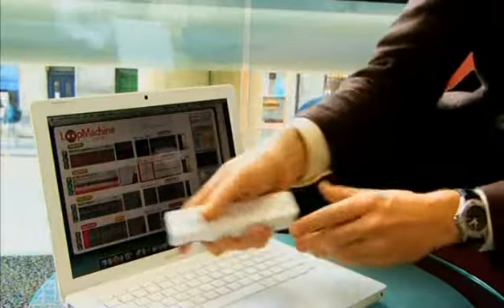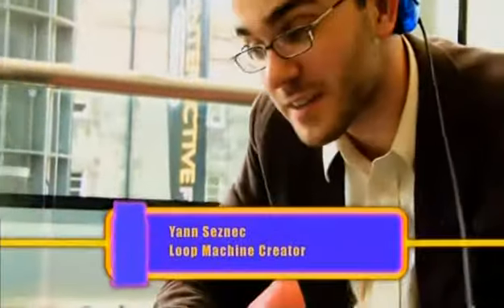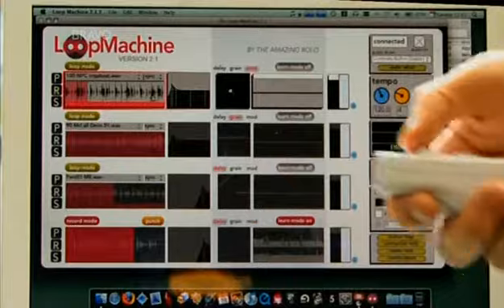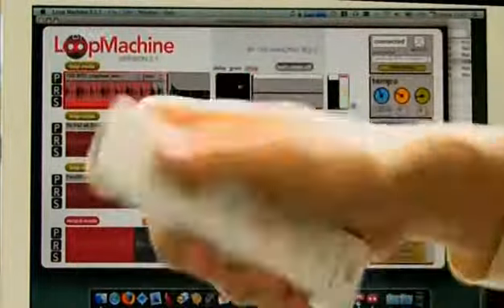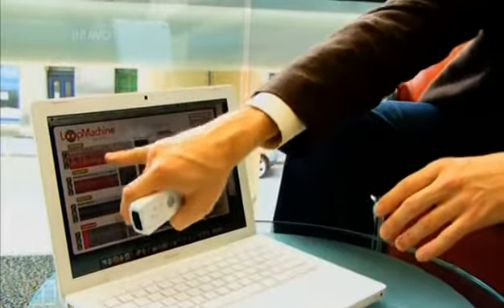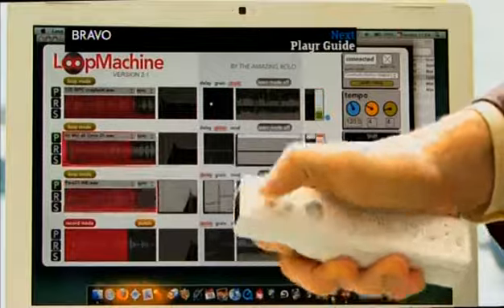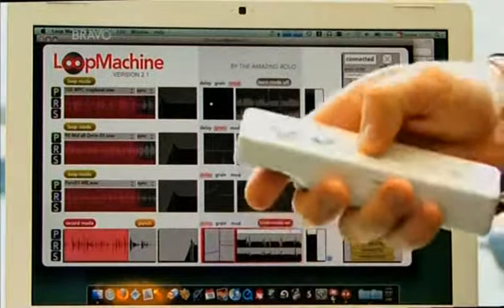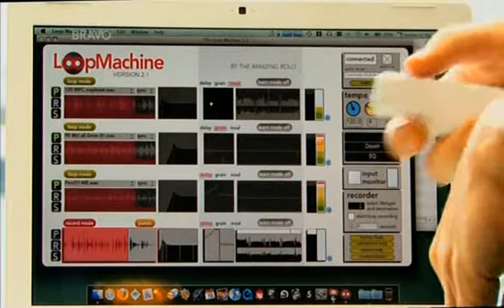Wii LoopMachine on Bravo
Wii LoopMachine creator Yann Seznec shows off his software for Playr on Bravo. The LoopMachine allows you to create, mix, sample, loop, and perform original music in real time, entirely with the Wii remote. It is awesome.